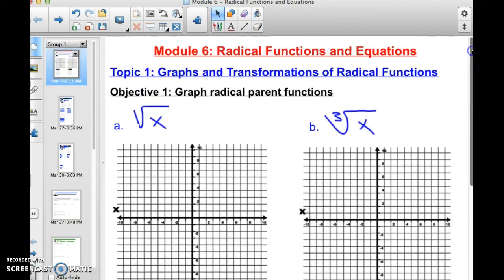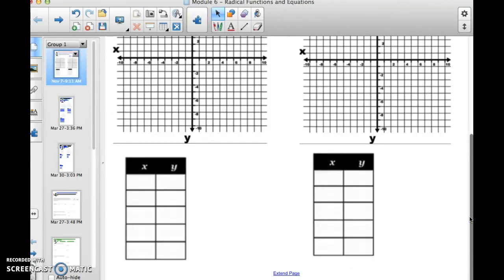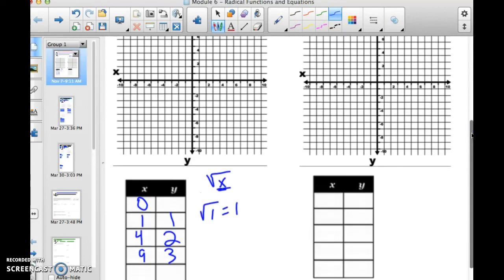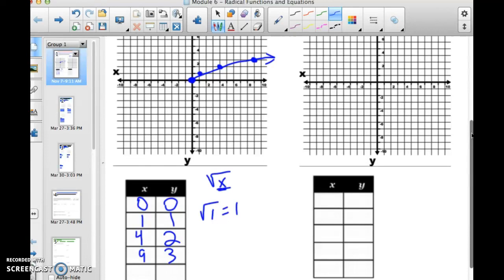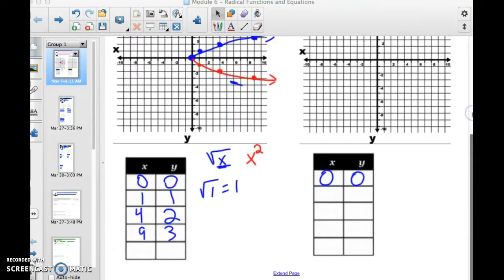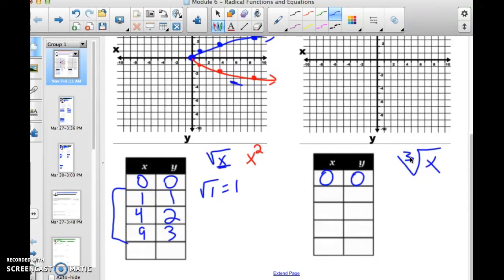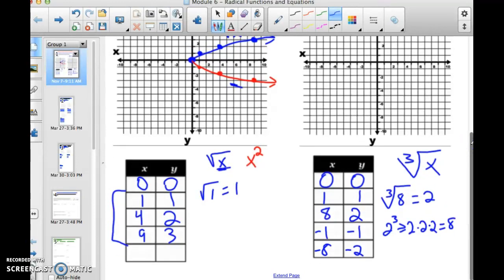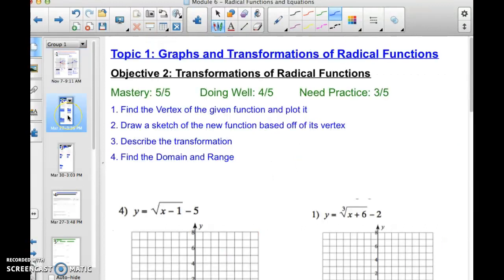Objective 1: Parent Radical Functions